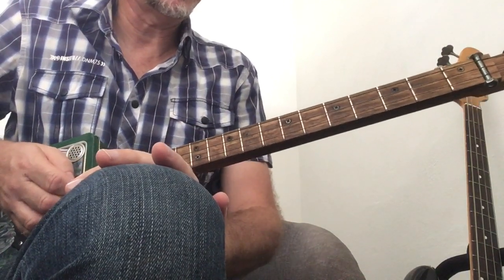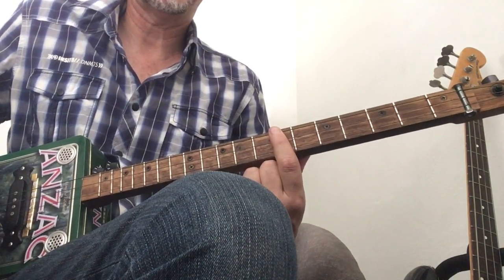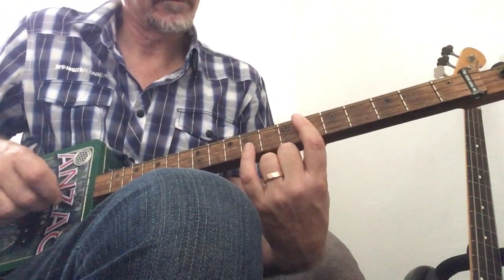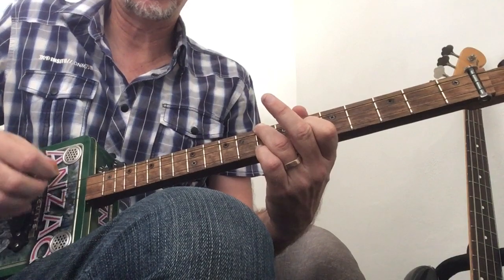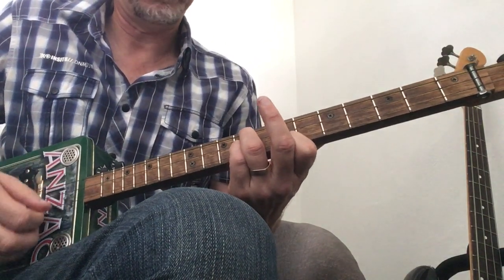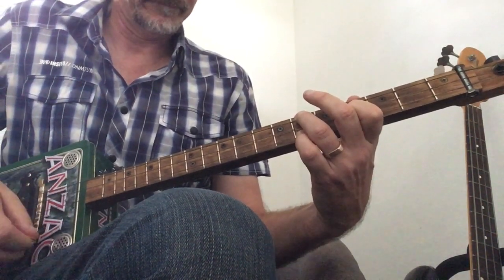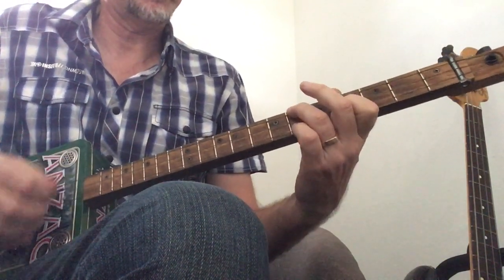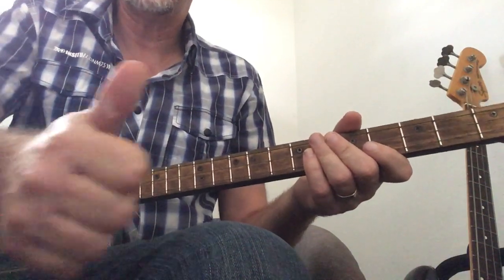Layla Cigar Box Guitar Lesson